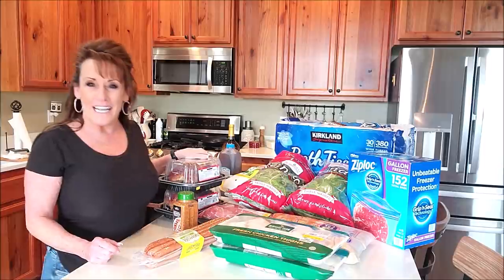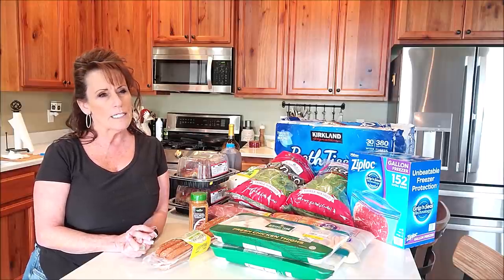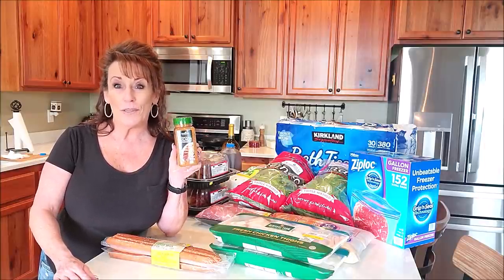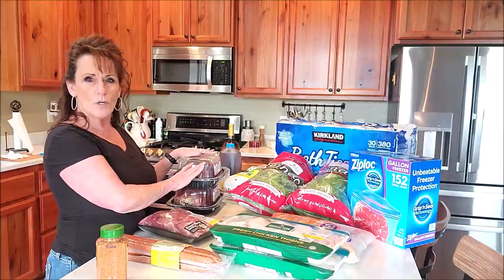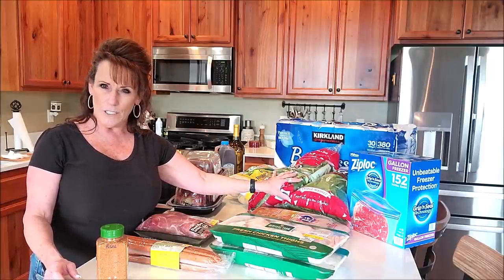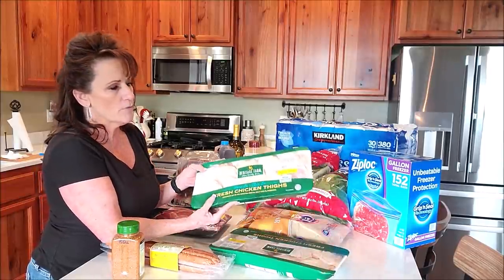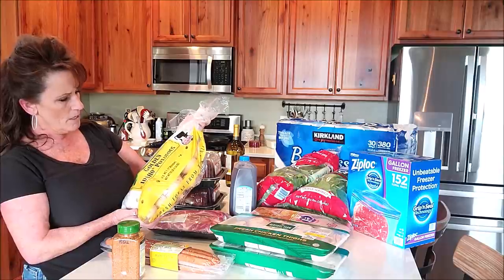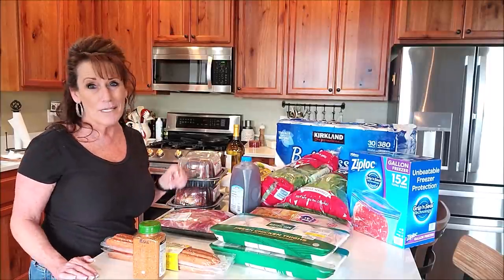Prepping Shopping Haul With Linda's Pantry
Here is a  video on how what I got this week for prepping for what's ahead.

 Here is my email for you